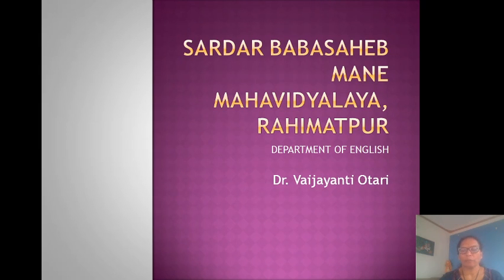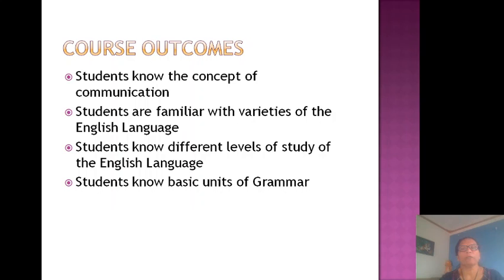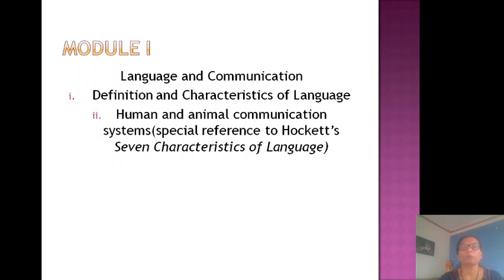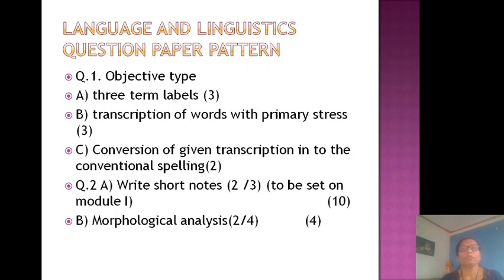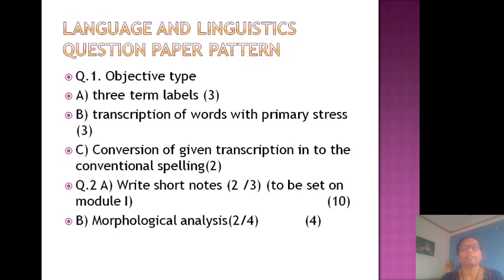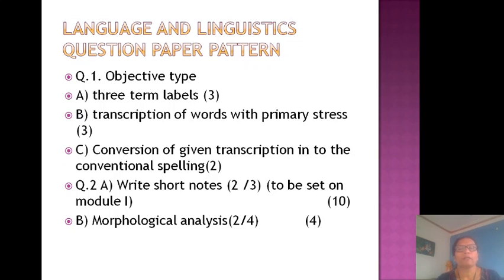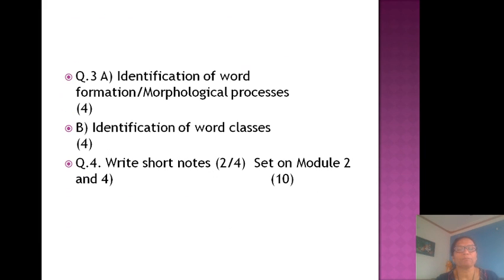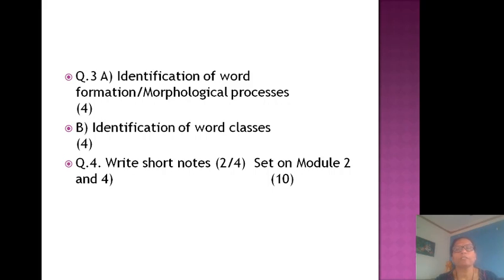24 July 2020